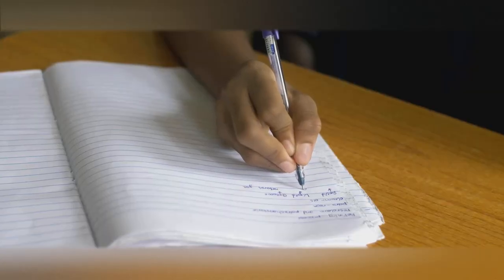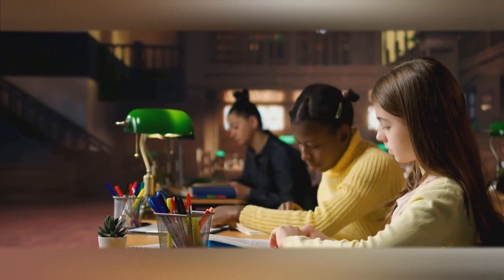Master Commas Restrictive vs Nonrestrictive Clauses!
@Englishly-t2y  Want to improve your grammar skills and learn how to use commas correctly with restrictive and non-restrictive clauses? This video is perfect for you! In this engaging and informative video, we'll dive into the world of commas and clauses and provide you with essential insights to help you master this important grammar concept.

clauses and phrases
clauses and its types
clauses and complex sentences
clauses and phrases in english grammar
clauses and sentences
clauses and phrases hsc
a clause and a phrase
adverb clauses
bbc learning english relative clauses
british council relative clauses
clauses course
class 10th relative clauses
class 8 phrases and clauses
clauses and types of clauses
clauses dependent and independent
clauses definition
clauses detailed explanation
clauses definition and types
defining relative clauses
dependent and independent clauses
dependent clauses
difference between phrases and clauses
different types of clauses
clauses english class 11
clauses english grammar explanation
clauses english
clauses explained
english grammar clauses
english clauses
english grammar phrases and clauses
english grammar relative clauses
explanation of clauses
explanation of phrases and clauses
clauses for ielts writing
clauses for class 10
clauses full video
how to identify independent and dependent clauses
how to identify clauses
how to identify phrases and clauses
how to identify clauses in a sentence
hsc clauses/phrases
hsc english 2nd paper suitable clauses/phrases
how to teach clauses
clauses in english grammar
clause kaise samjhe
clause kya hota hai
kinds of clauses
kinds of subordinate clauses
clauses lesson
clauses lecture
clause linking words
phrases and clauses class 11
clauses rules
types of clauses
use of relative clauses
use of phrases and clauses in sentences
use of clauses and phrases
using suitable clauses/phrases
use of clauses and phrases hsc
how to use clause
understanding clauses
clause verb
clauses vs phrases
clauses in english grammar learn and share
what is a clause in english
what is a clause in english grammar
what is adverb clause in english grammar
what is adjective clause in english grammar
what is phrase and clause in english grammar
what are clauses in english
what are clauses in english grammar
what is a clause in a sentence
what is a clause in grammar
what is clause in english
clauses in english language
what is clause in sentence
what is a clause and phrase
adverbial clauses in english grammar
adjective clauses in english grammar
all clauses in english grammar
adverbial clauses in english
adverb clauses in english
all types of clauses in english
adjective clauses in english
adverb clauses in english - adverbs and adverbials
clauses in english class 12
clauses in english class 11
clauses in english class 9
clauses in english class 10
conditional clauses in english
conditional clauses in english grammar
conditional clauses in english class 10
dependent and independent clauses in english grammar
different clauses in english
dependent clauses in english grammar
defining relative clauses in english
clauses in english grammar example
phrases and clauses explanation in english
subordinate clauses in english grammar
types of clauses in english grammar
noun clauses in english grammar
phrases and clauses in english grammar
how to identify clauses in english
how to identify phrases and clauses in english
how many clauses are there in english
independent clauses in english grammar
main clauses in english grammar
clauses of english
clauses in english grammar practice
participle clauses in english grammar
phrases and clauses in english
relative clauses in english grammar
subordinate clauses in english
clauses in english tricks
time clauses in english grammar
that clauses in english
type of clauses in english